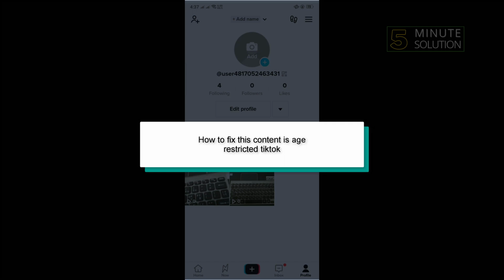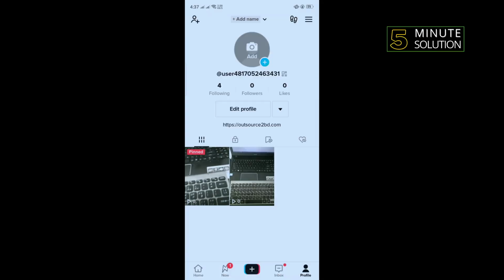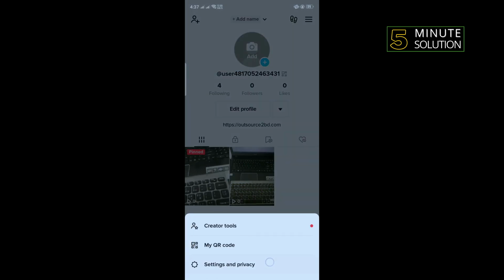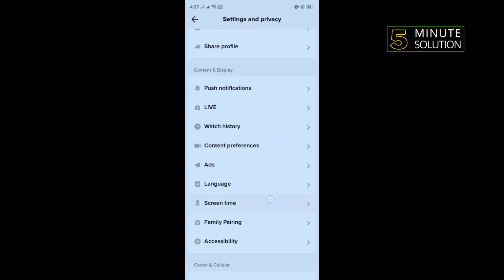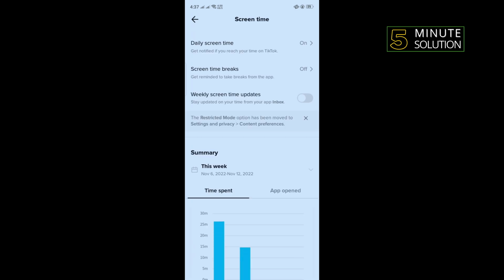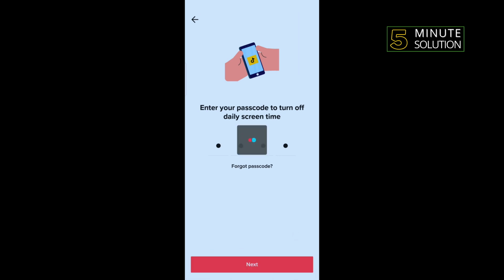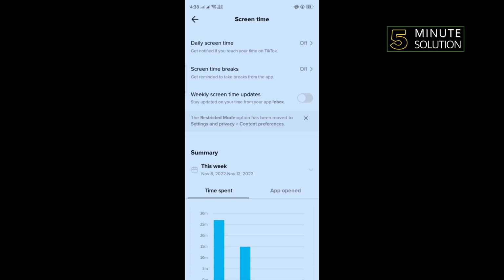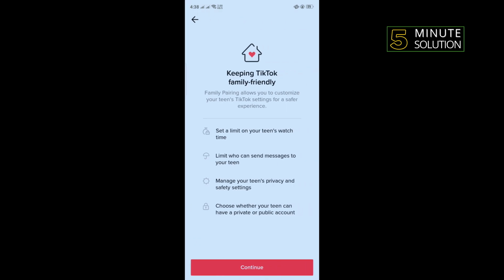How to fix this content is age restricted tiktok 2024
How to fix 'age-protected' post error on TikTok
Some TikTok users have reported trouble viewing certain posts on TikTok due to an 'age protected' error — here's how to fix it.